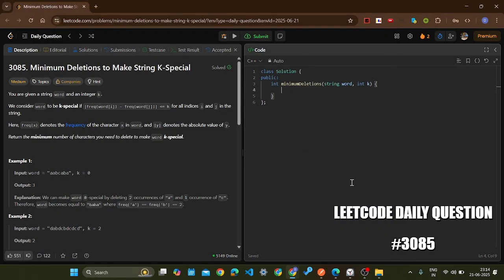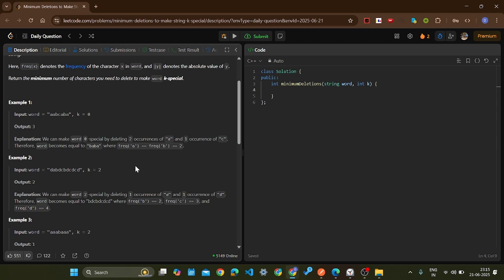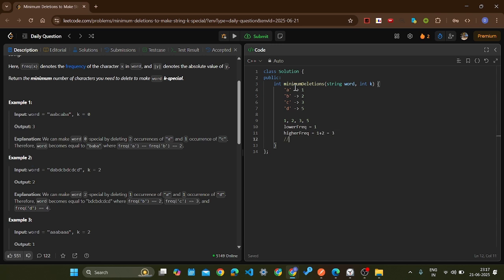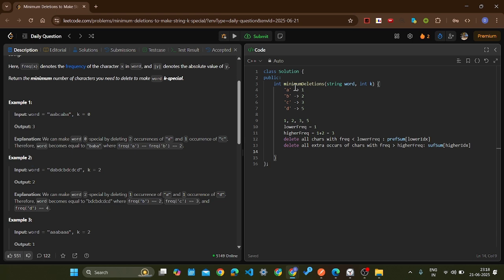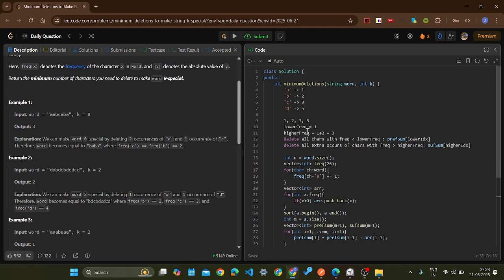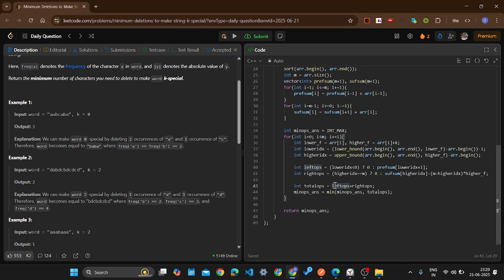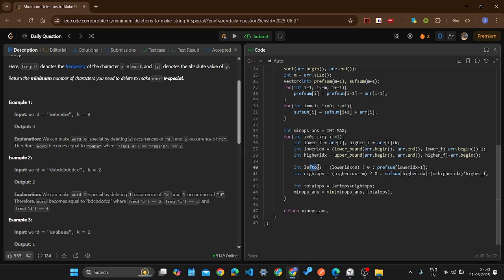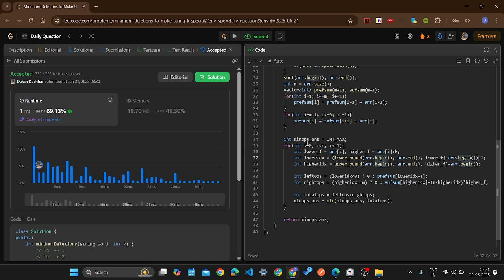21Jun'25 Daily Question | Leetcode #3085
Minimum Deletions to Make String K-Special